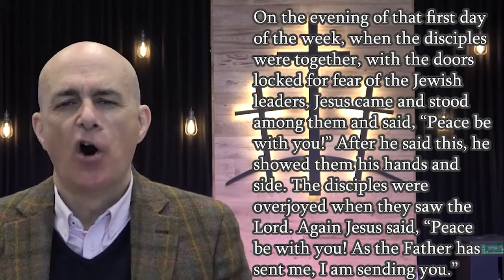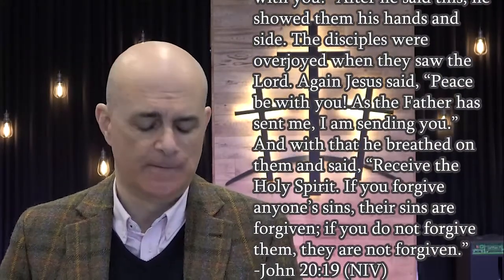GFM @ Home 18/04/2021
Welcome to GFM @ Home. Today, we continue to look at encounters with the risen Jesus.